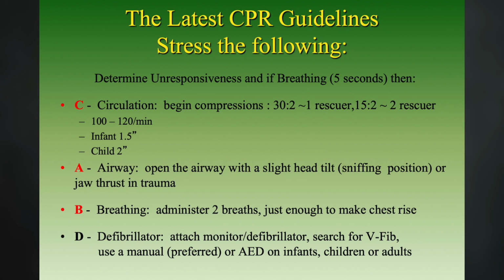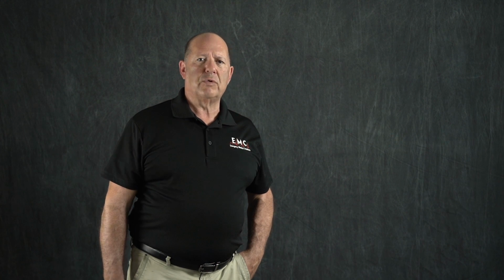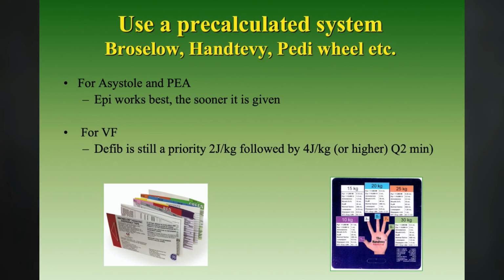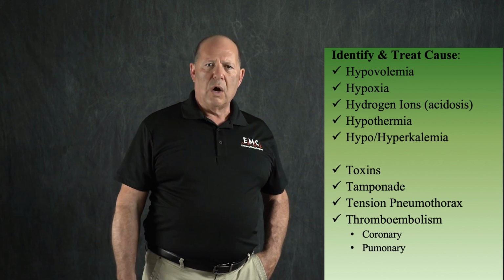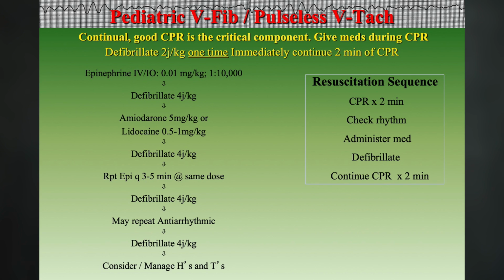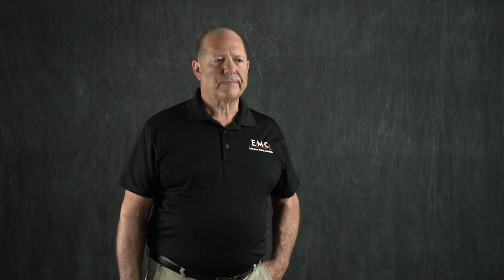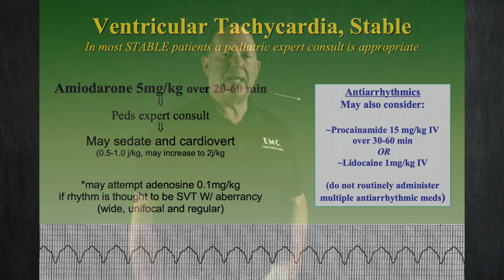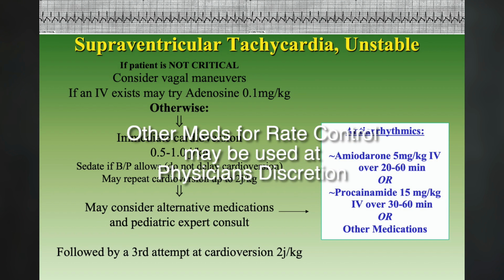PALS Cardiac Events and Algorithms